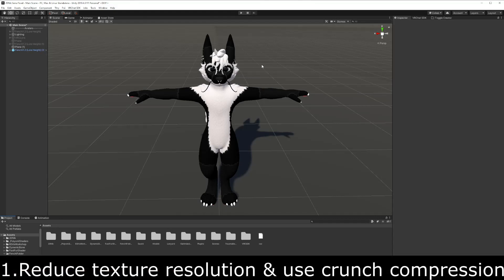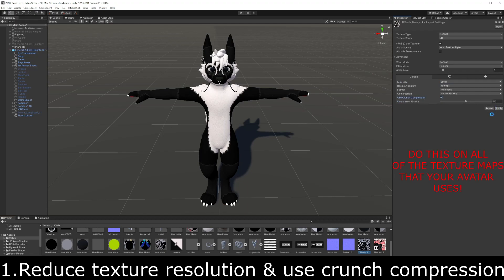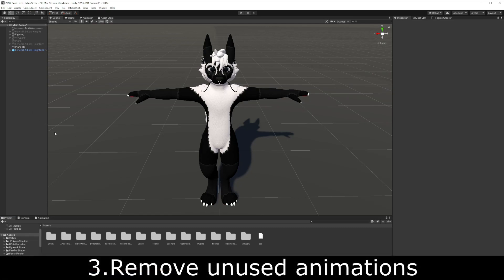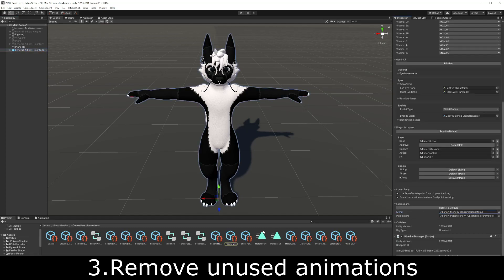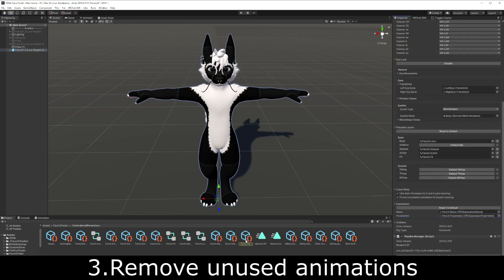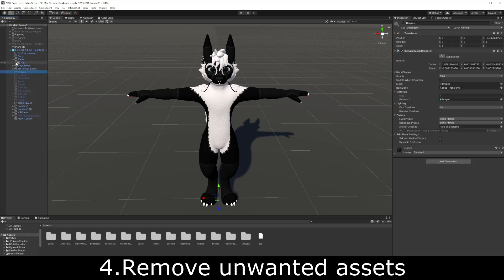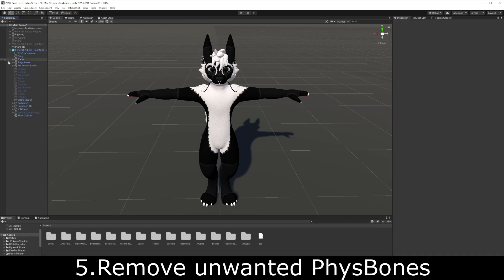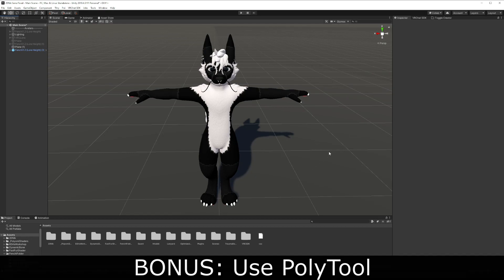How to lower File Size of your VRChat Avatar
Hope that this video helped you out
Let me know if you have some other ideas
And as always stick around for more future videos coming your way!
What do i use to make videos:
Microphone: Blue Yeti
OBS: Recording
Audacity: Audio
Shotcut: Editing Program